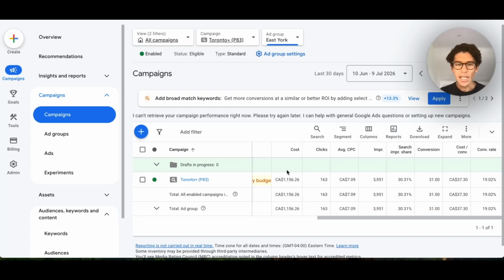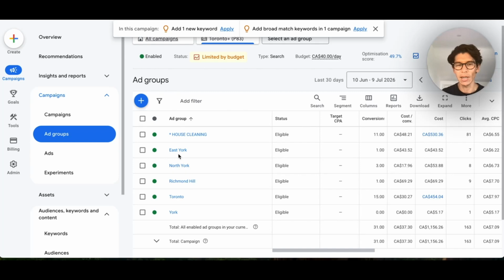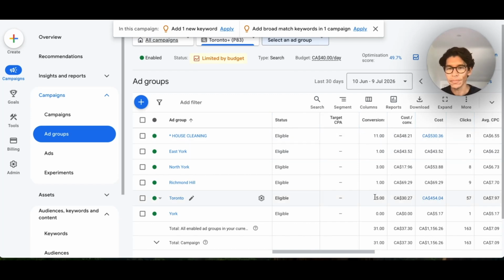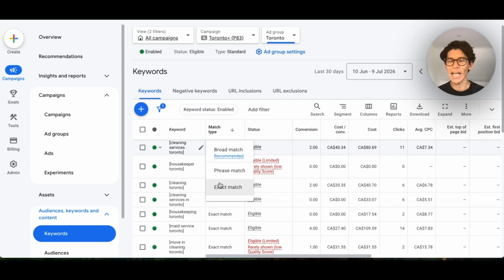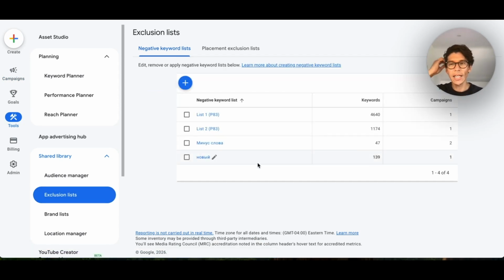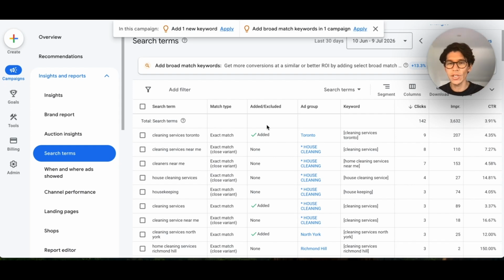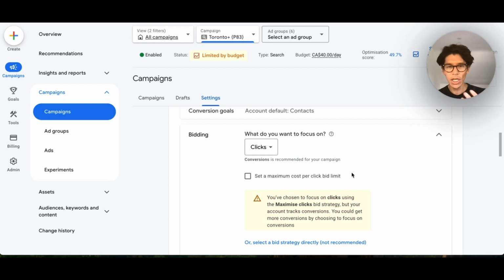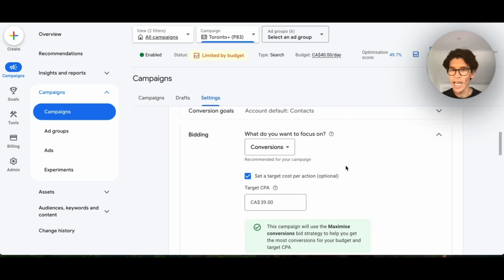How This Cleaning Business Got 31 Leads in 30 Days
I'm Sean. I help cleaning companies all around the world with their SEO and Google Ads. Having set up my own cleaning company that I grew to 4 cities, I know what works and today I use a similar strategy with the clients I work with.